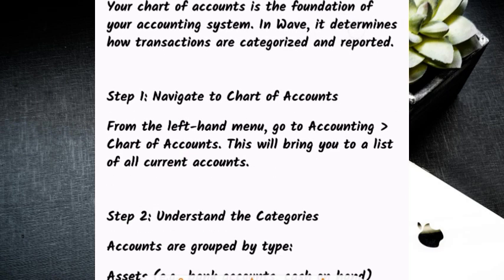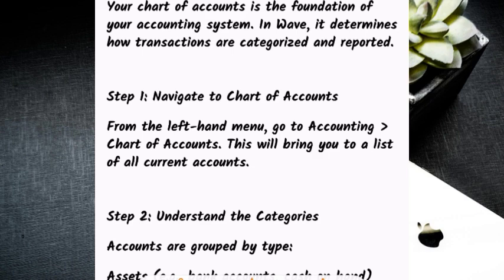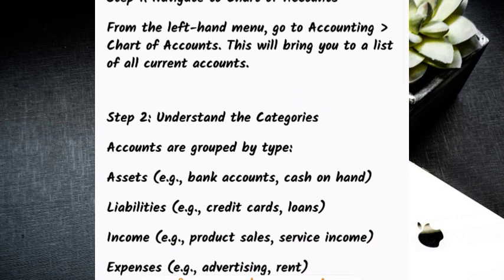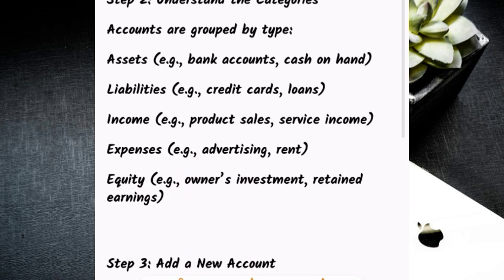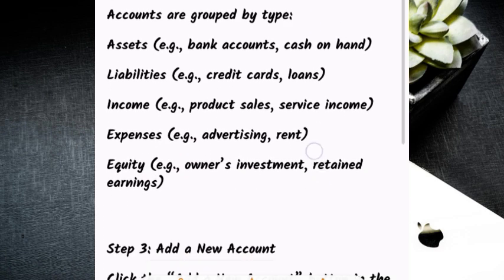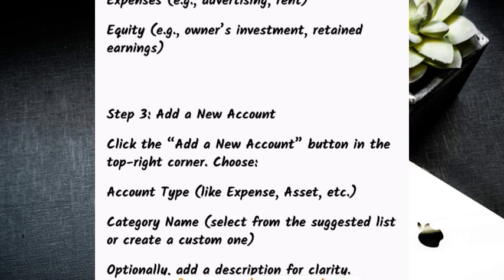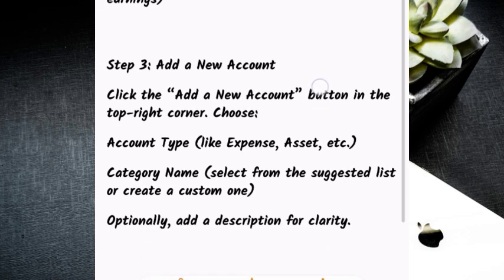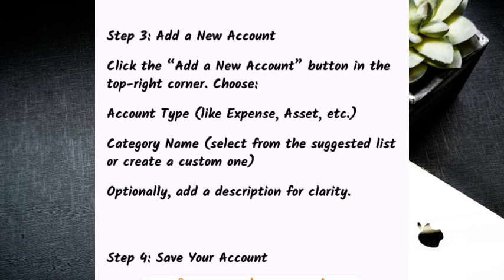HOW TO SET UP YOUR CHART OF ACCOUNT IN WAVE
In This Video, you will learn about HOW TO SET UP YOUR CHART OF ACCOUNT IN WAVE